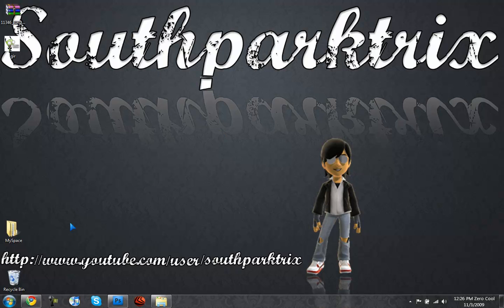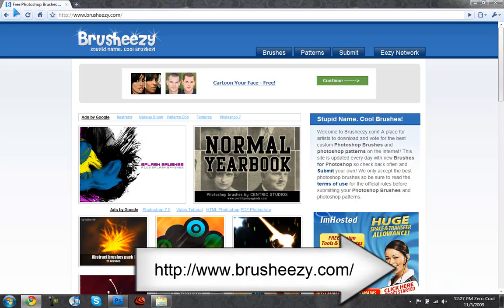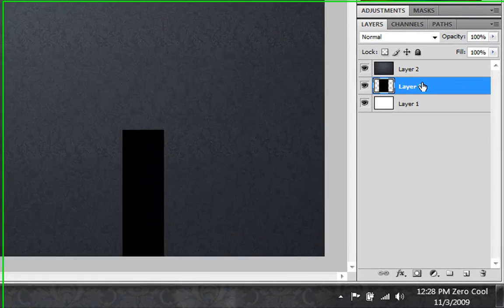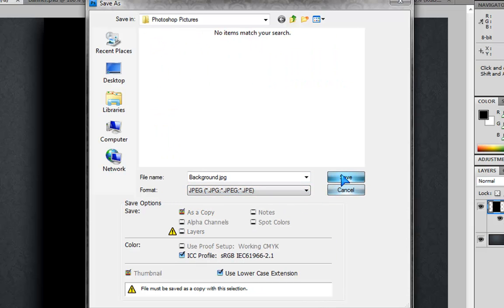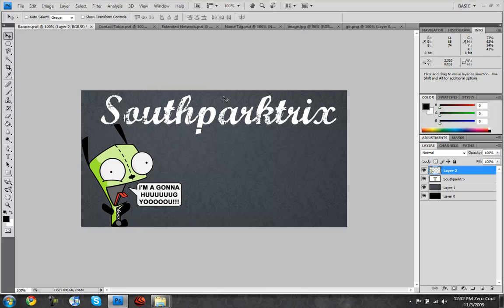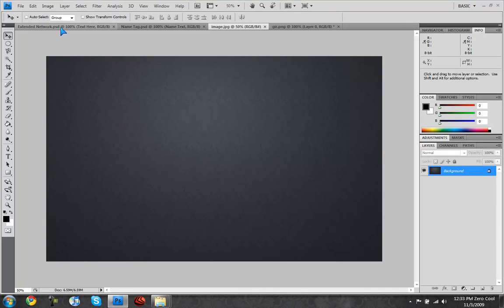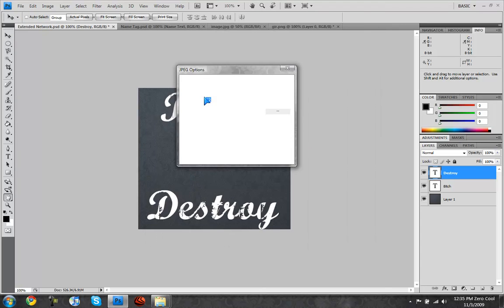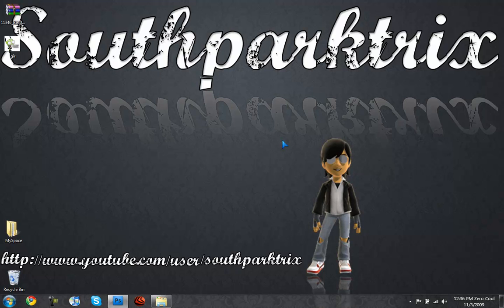How to Make A Myspace Layout Using Photoshop Part 1 OF 2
WOW i never thought the videos were going to be so long (thats wat she said) but ya its very very easy to do so ya